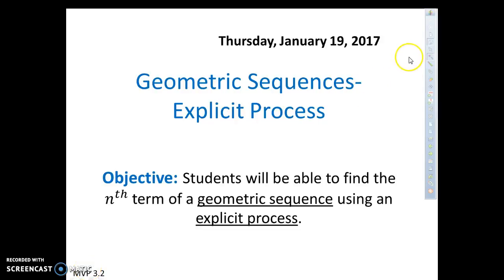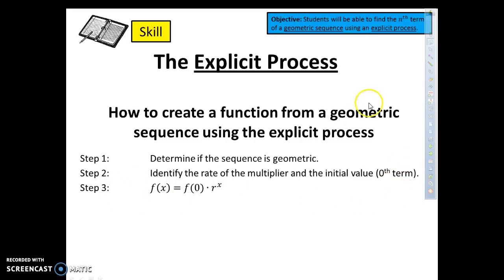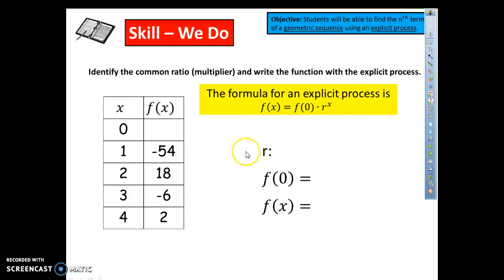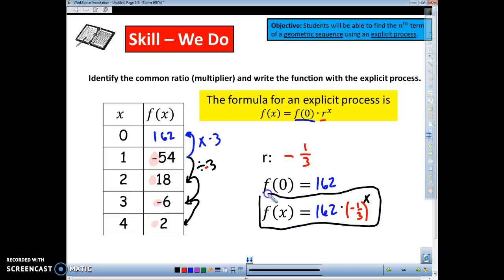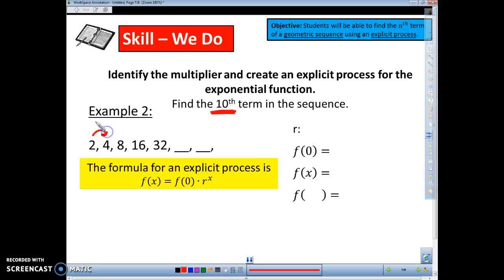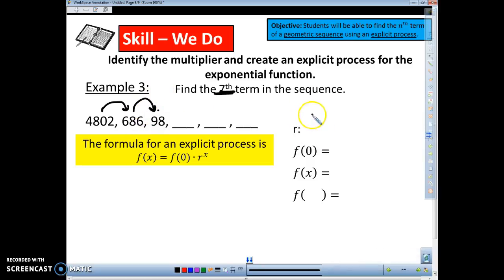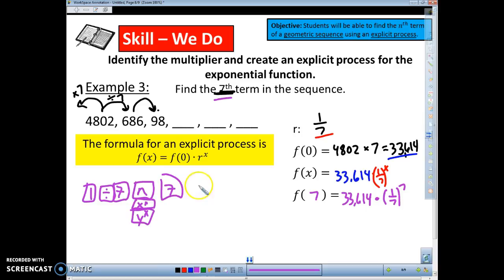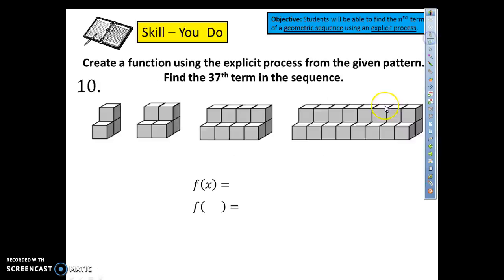7.11 Explicit Process for a Geometric Sequence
Once you have watched this video, please complete this Google Form